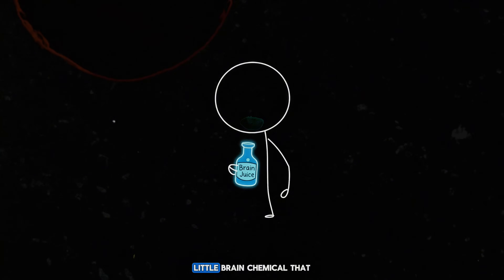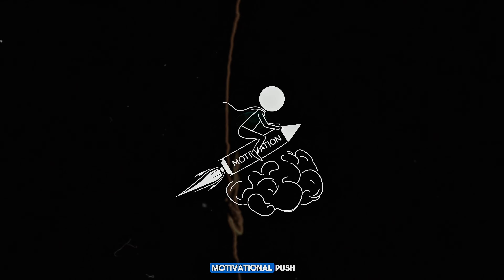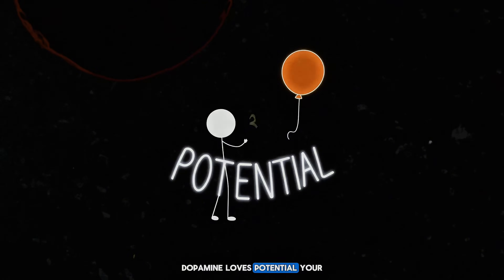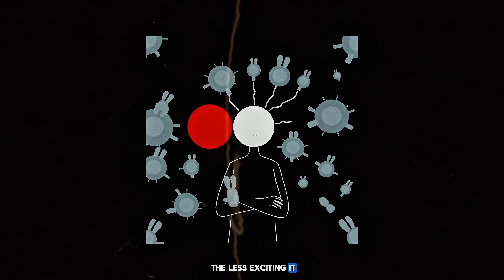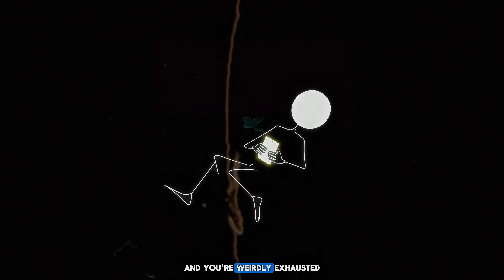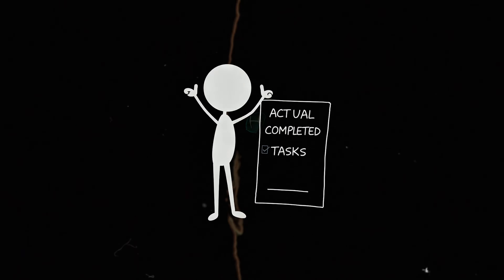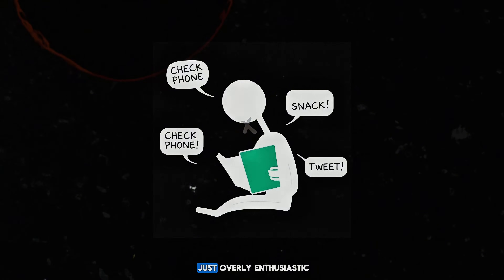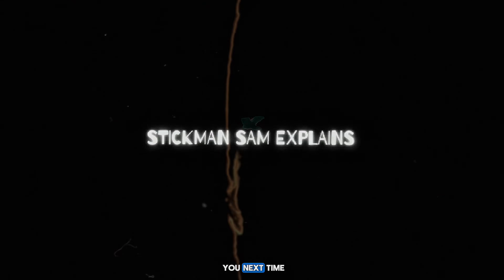Why Dopamine Is Ruining Your Life: (But Also Keeping You Alive)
Dopamine: it’s the reason you chase goals, binge Netflix, check your phone 74 times a day, and suddenly feel alive when someone texts “hey.”

In this episode, Stickman Sam dives into the twisted double life of dopamine—how it tricks you into chasing cheap thrills, but also keeps you moving, breathing, and not dead. You’ll find out why your brain confuses Instagram likes with survival, how dopamine isn’t really about pleasure, and what you can do to stop being its puppet (without moving to the woods).

Spoiler: Dopamine isn’t evil. But your relationship with it? That might need a tune-up.

Perfect for you if:
 • You’ve ever said, “One more episode” 8 times in a row
 • You want to understand your brain without reading 12 psychology books
 • You like stick figures with suspiciously good advice

Hit play. Let’s untangle the dopamine drama.